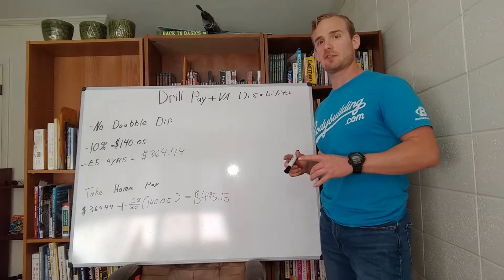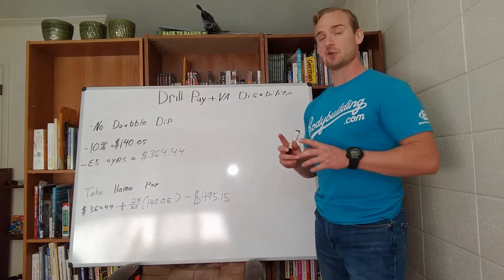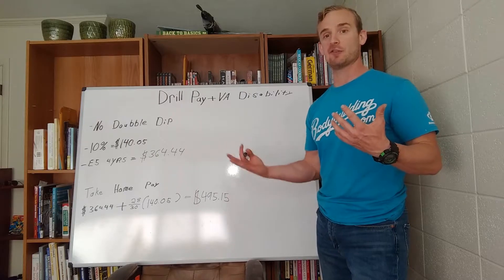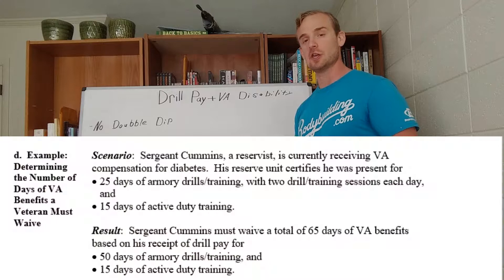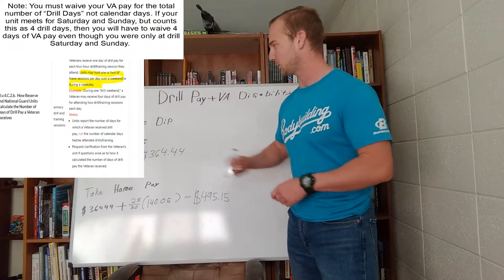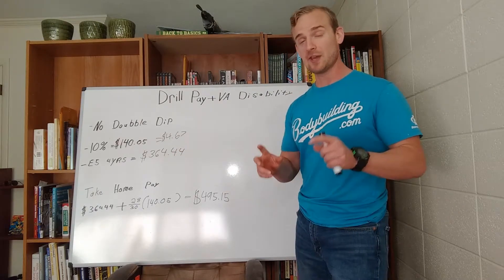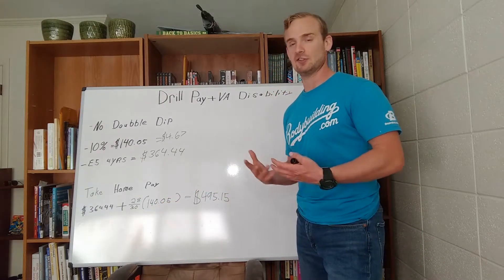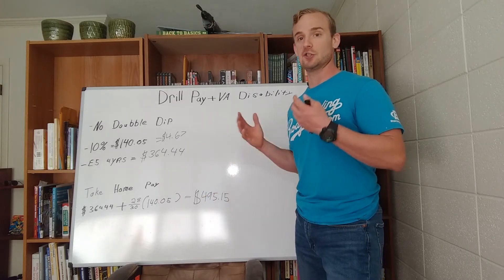Army Reserves and VA Disability Pay Explained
Fortunately, veterans do not have to give up disability pay to serve in the guard/reserves. This is a common misconception, and you can receive VA pay and drill pay -just not at the same time. Here's an example. Right now, 10% disability rate is at $140.05 per month. Guard/reserve pay for an E-5 with 4 years is  $364.44 per drill weekend. You DON'T have to give up your VA pay, you simply waive the VA pay for the days that you are receiving drill pay. For the two days that you are on drill, you have to pick VA pay or drill pay. Since your VA pay averaged out over 30 days in a month comes to about $4.67 per day, it makes sense to give this up and receive the drill pay for those TWO DAYS. Keep in mind guard units may hold two "drill days" in one calendar day, so you would then have to waive $4.67 * 4 "days" per drill weekend instead of $4.67 * "2 days". During the other 28 days of the month, you would receive your normal VA pay. So your end of month total take-home pay would be 100% of drill pay plus about 86.7% of your VA pay.